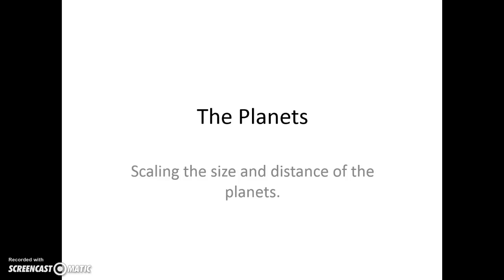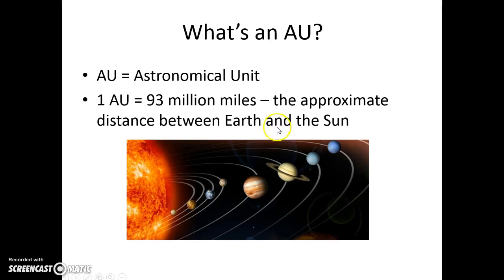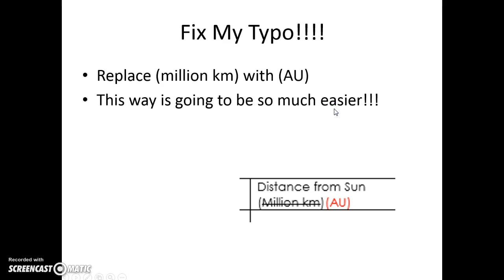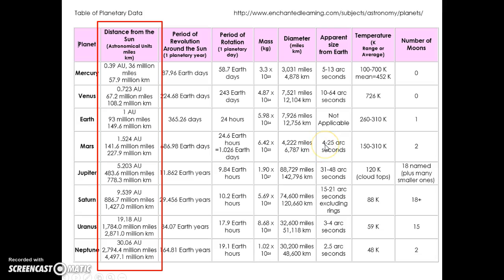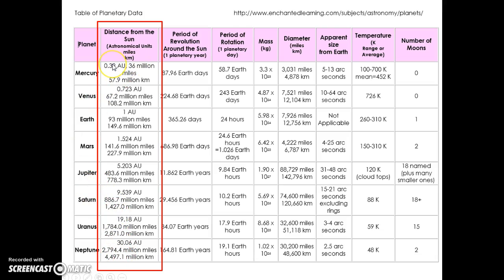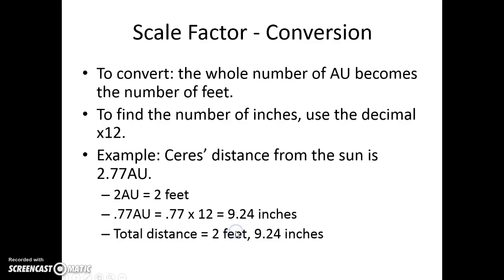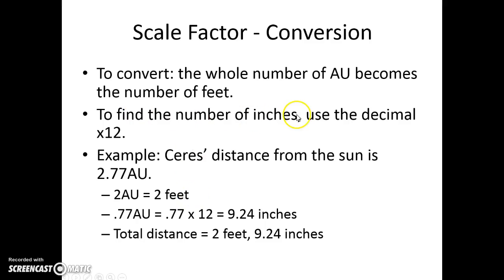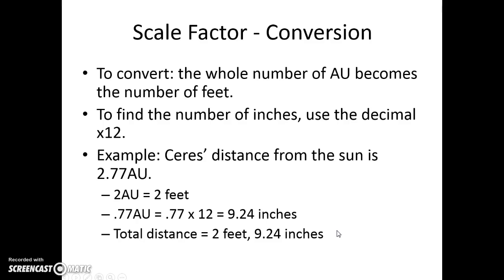Scaling the distance between the planets